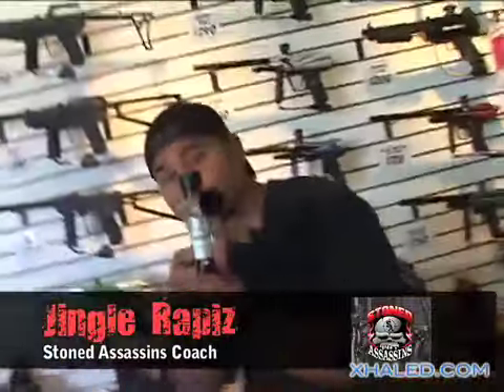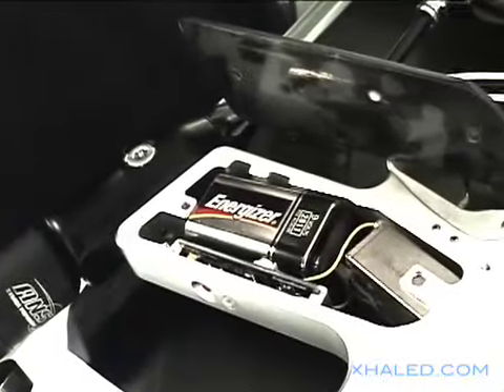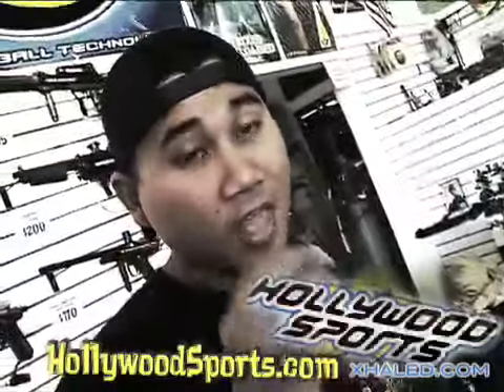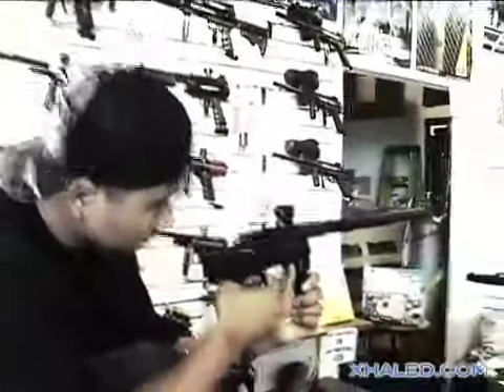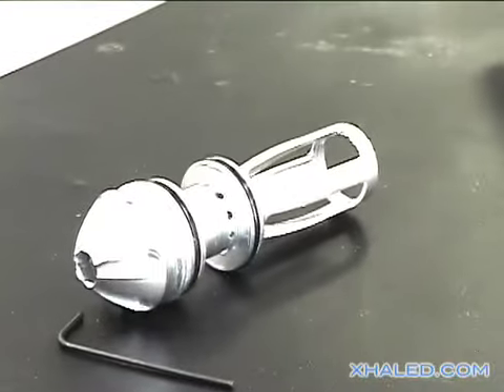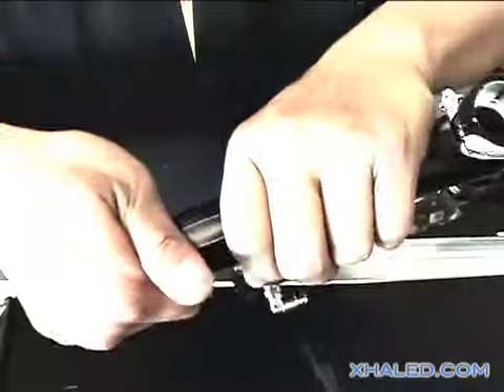5 ways to maintain your paintball marker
5 ways to maintain your paintball marker with Jingle Rapiz